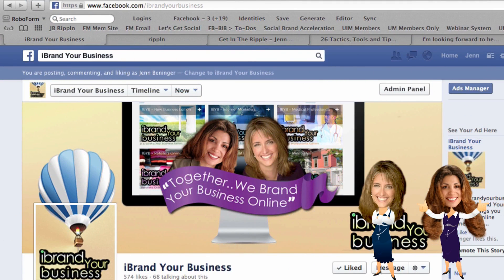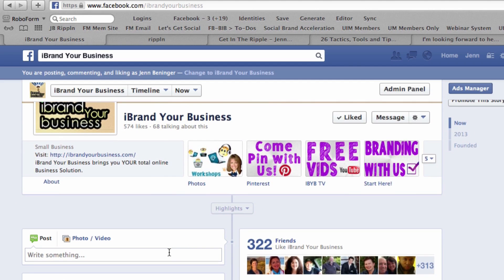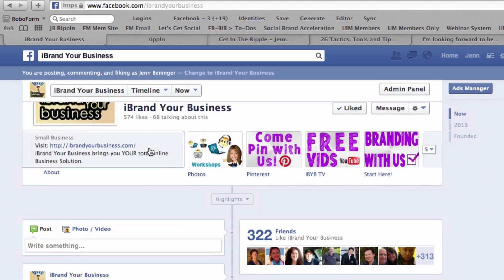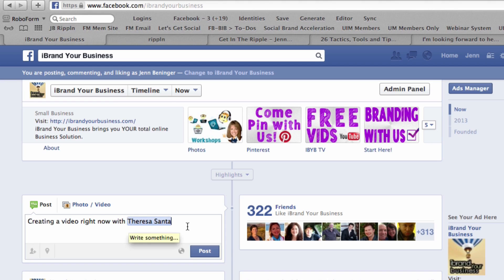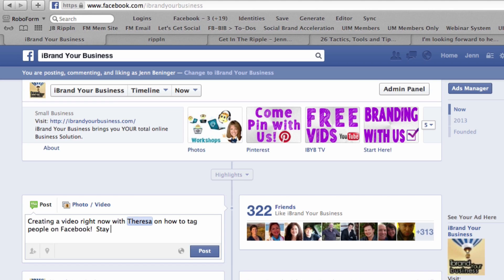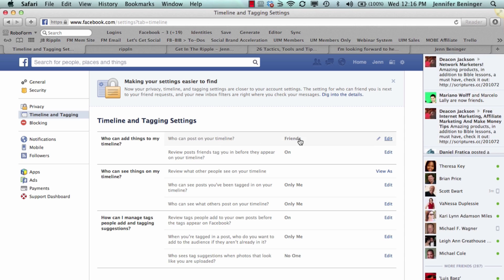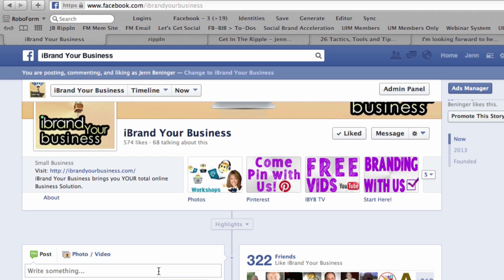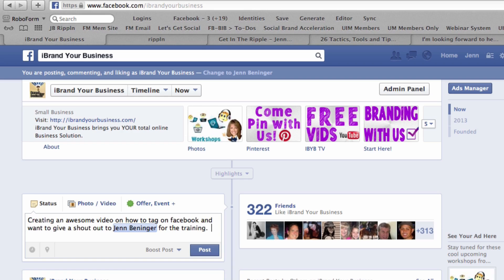How to Tag Friends in Posts / Tag Facebook Pages in Posts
iBrand Your Business tutorial on how to tag and shorten your friend's names in posts.  Please note, that you must be "FRIENDS" with the person you are tagging.